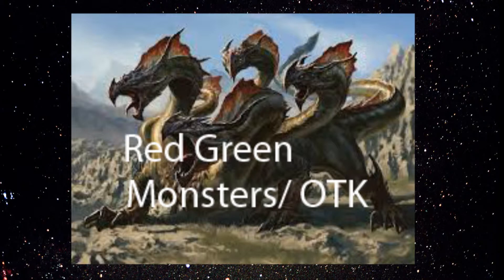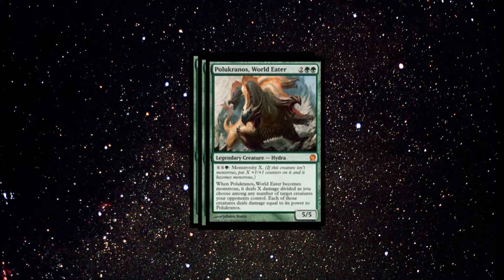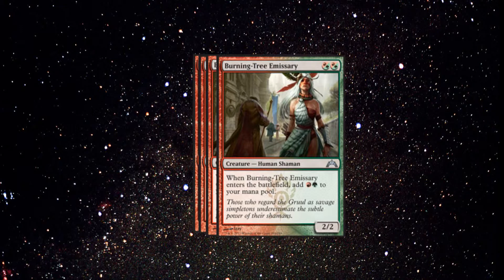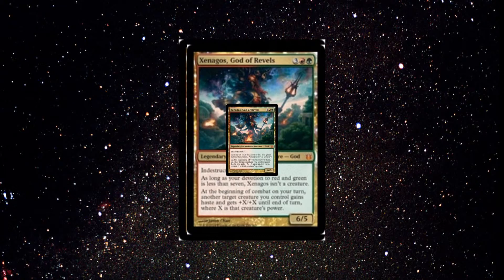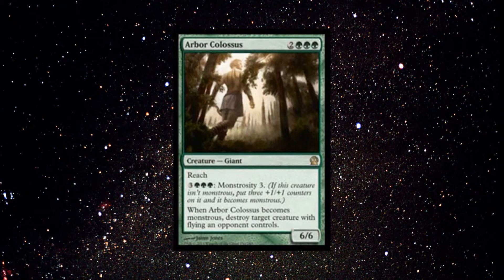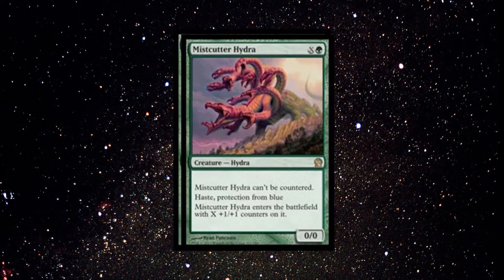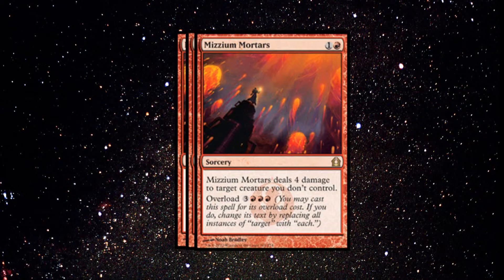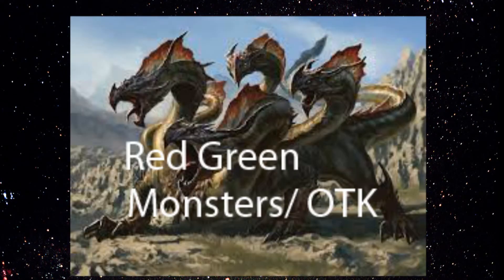Magic The GatheringRed Green Monsters/ OTC Deck tech